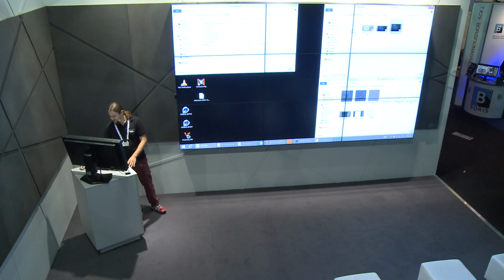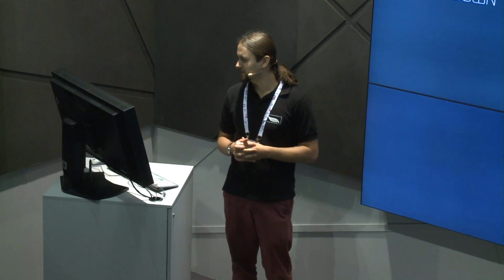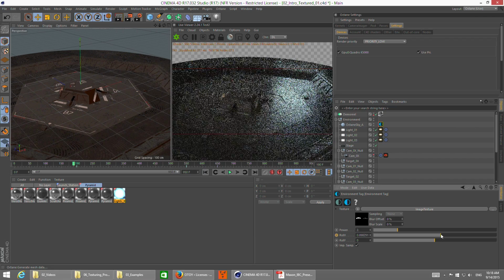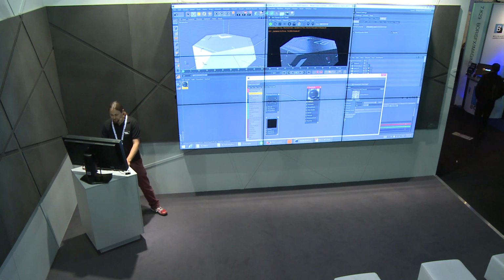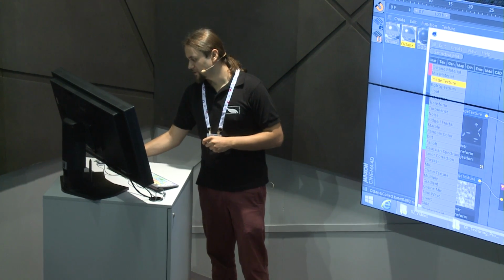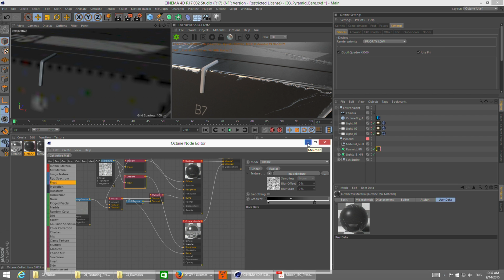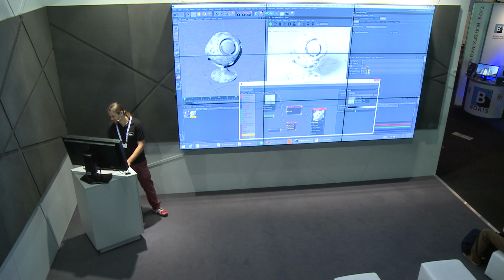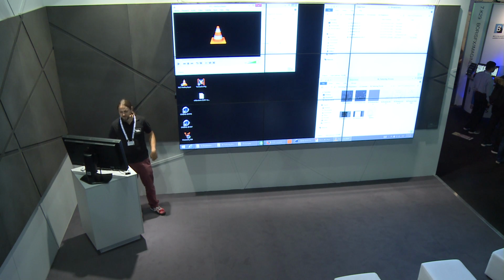In Production with Cinema 4D and OctaneRender – Raphael Rau